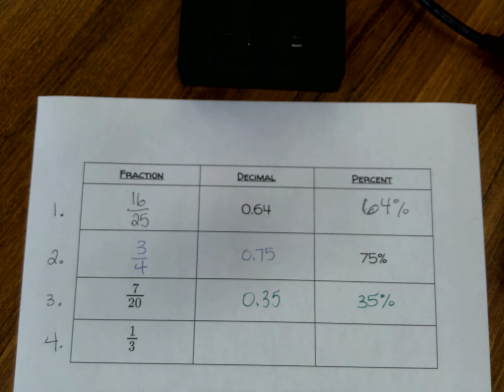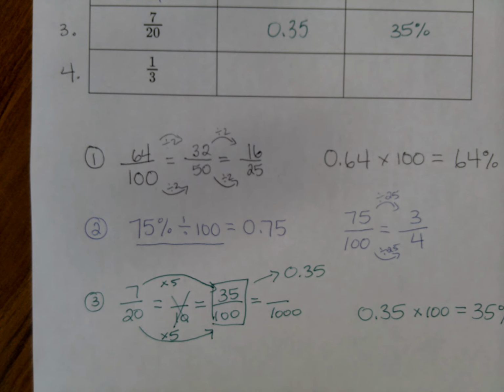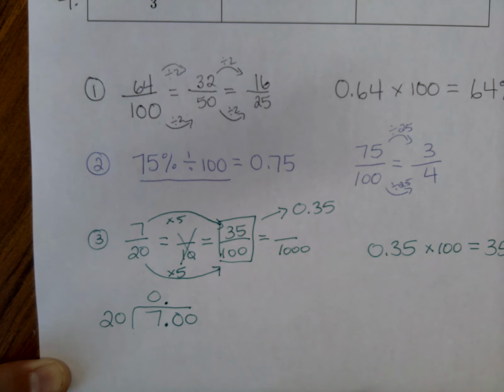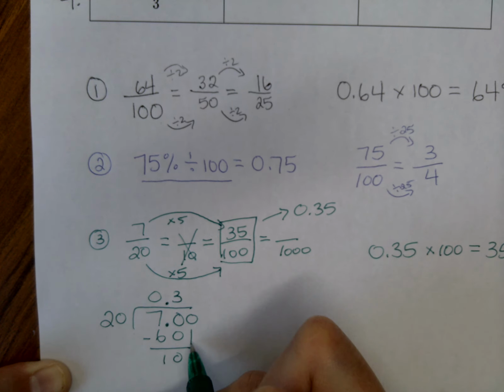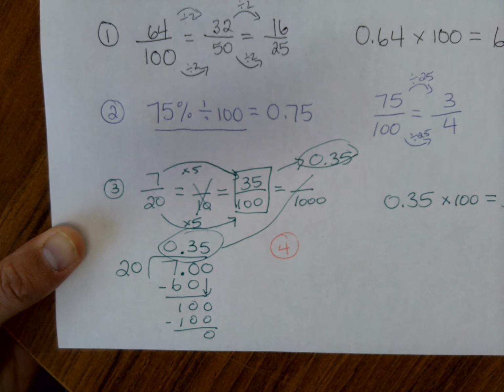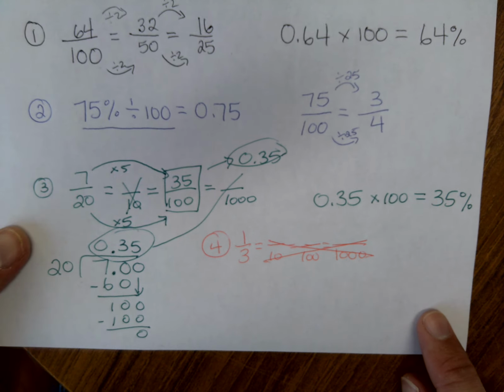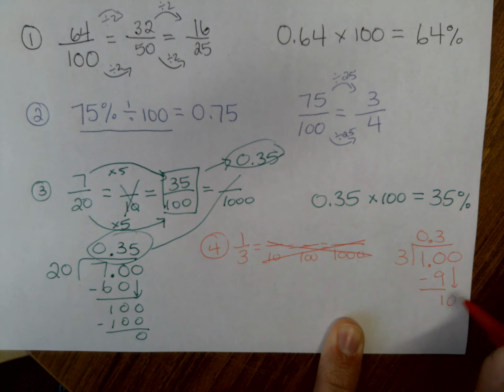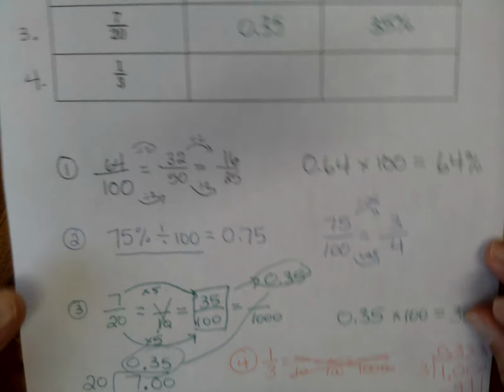Converting Fractions to Decimals to Percentages - Part 4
Review Lesson 2.3 - Example 4